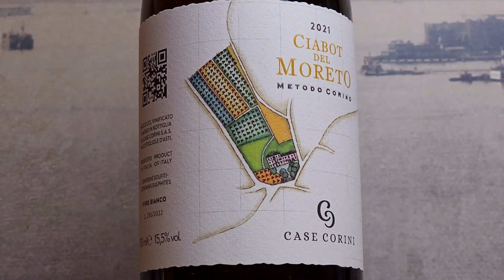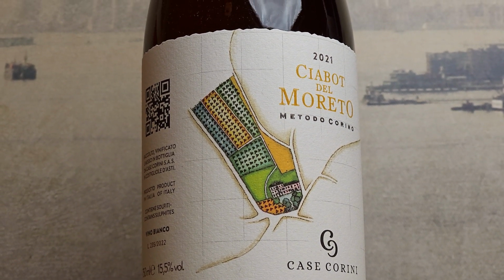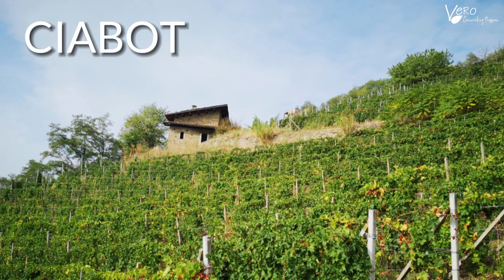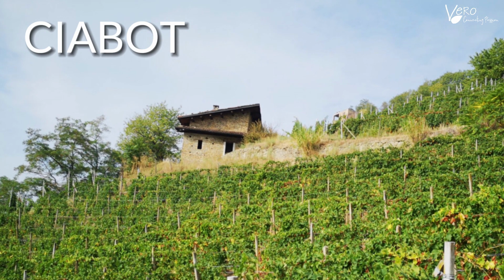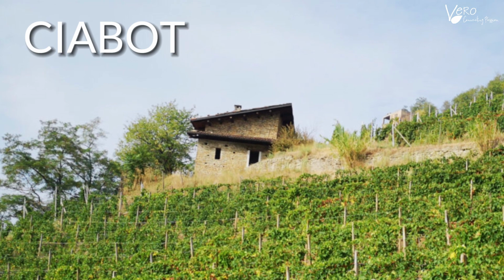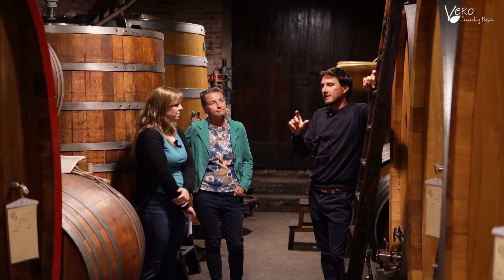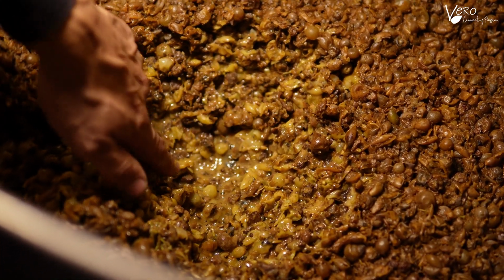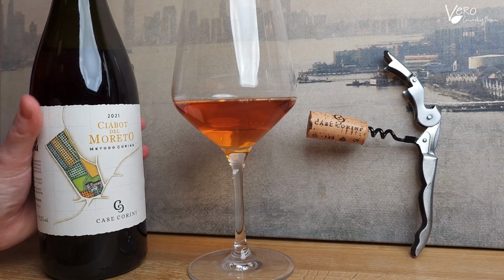Tasting an Amazing ORANGE MOSCATO from Case Corini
Ready to taste a Moscato wine like you have never had before? Then grab a glass and get ready to pour some Ciabot del Moreto from Case Corini.  Besides being delicious (as you will see), it ticks all the boxes: No sulfites added, unfiltered, 00 added and 00 removed, native yeast fermentation, minimal intervention, organic, natural, and biodynamic!  And of course, made with passion by the Corini siblings Guido and Luisa.  Learn today about what makes this Moscato so different from all the run of the mill Moscato d’Asti wines that are easy to find everywhere!

About Vero:
Did you know that less than 1% of wines make it to US retailers' shelves? At Vero, which means “real” in Italian, we are constantly looking for small production, sustainably made, authentic wines from farmer-artisans not yet present in the US market. Our mission is to create a community of wine and food lovers, small producers and businesses where passion is the common denominator.